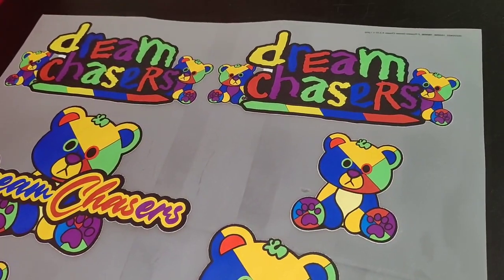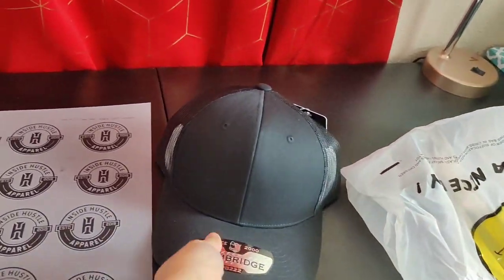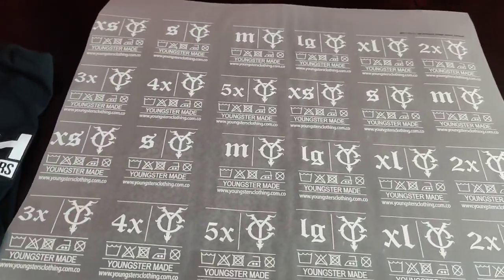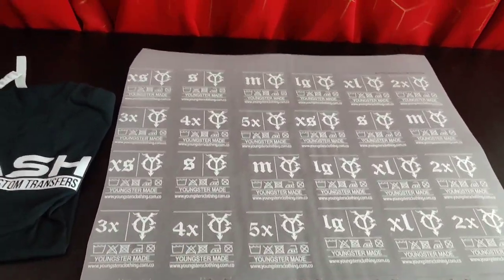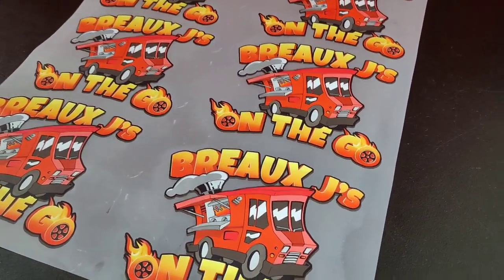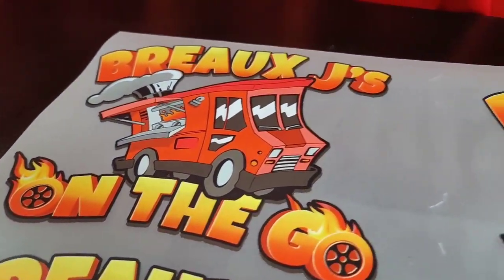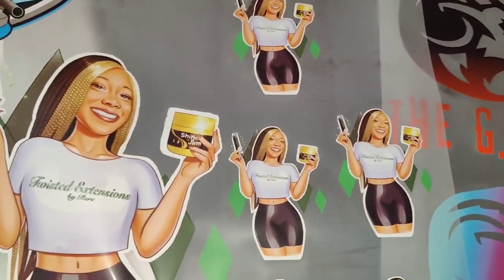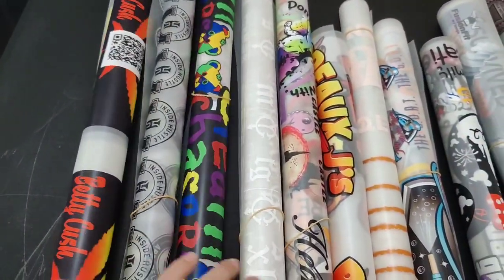$19.99 22 X 24 GANG SHEETS DIRECT TO FILM | NO MORE WEEDING! NO MORE SUBMILAMTION!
In today's video we go over a few important subjects and pack a few orders!
We touch on our policy on printing copy righted and trademarked  images. We also talk about the FLASH rush option we have incase you need an order ASAP!! I talk a little bit about sizing for hats and tags.

I will have a lot more content coming soon!

Do not for get to FLIP THE SHEETS!!

TIRED OF SUBLIMATION!!! TIRED OF HAVING TO WEED OR CUT WITH YOUR CRICUT?

LINKS TO ALL MY EQUIPMENT:
EPSON ET-2720 ECO TANK PRINTER
SUBLIMATION INK
FOAM HTV
Pop Lavalier mic
10" Ring light

FLASHCUSTOMTRANSFERS.COM

sublimation printer,
sublimation tumbler,
sublimation printing,
sublimation paper,
sublimation air freshener,
sublimation acrylic,
sublimation blanket,
sublimation blanks,
sublimation business,
sublimation cups,
sublimation cricut,
sublimation canvas,
sublimation coasters,
sublimation christmas stockings,
sublimation coating,

sublimation explained,
sublimation examples,
sublimation football,
sublimation glass,
sublimation gifts,
sublimation hoodie,
sublimation heat press machine,
sublimation hacks,
sublimation htv,
sublimation hats,
sublimation ink,
sublimation ideas,
is sublimation,
sublimation journals,
sublimation jewelry,
sublimation jersey printing,
sublimation jersey,
supacolor transfers,
supacolor review,
supacolor vs transfer express,
supacolor heat transfers review,
supacolor pricing,
supacolor ordering,
supacolor wearables screen print transfer,
supacolor alternative,
supacolor atlanta,
supacolor big brandoh,
stan banks supacolor,
supacolor competitors,
supacolor custom heat transfers,
supacolor full color heat transfers,
supacolor heat transfers cricut,
supacolor dtf,
supacolor vs dtf,
supacolor vs dtg,
how does supacolor work,
supacolor vs fm expressions,
supacolor file format,
supacolor facebook,
ordering from supacolor,
supacolor heat transfers feel,
artwork for supacolor,
supacolor gang sheet,
supacolor owner,
supacolor printer,
supacolor puff print,
supacolor wearables,
supacolor youtube